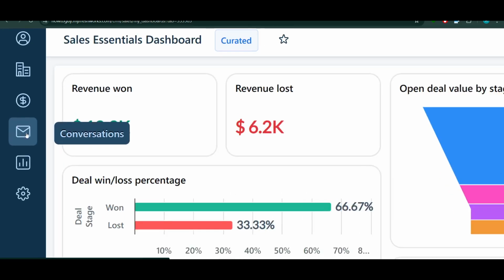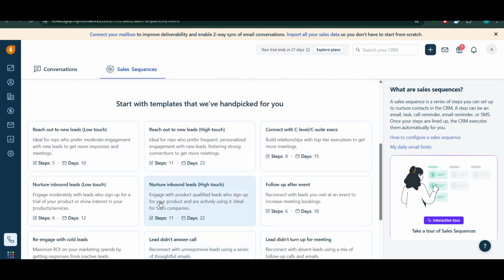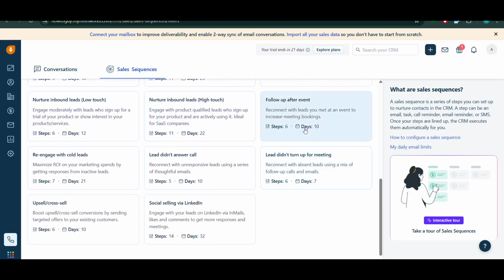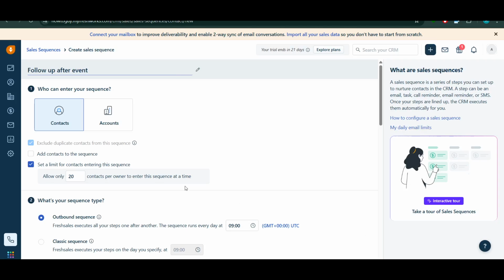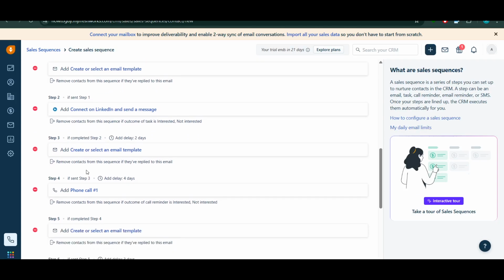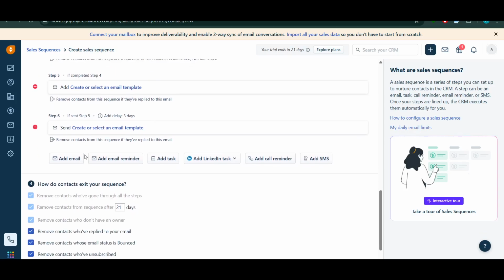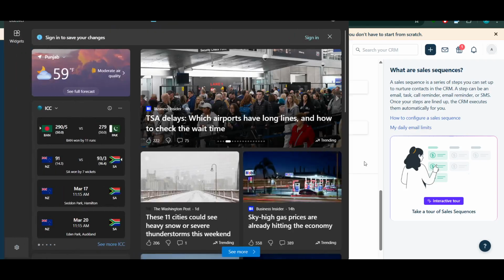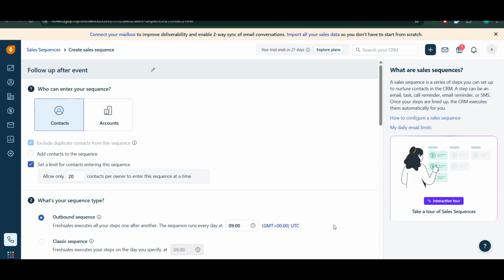How to Automate Follow-Ups in Freshsales 2026 Practical Guide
Want to save time and never miss a follow-up with your leads? 🚀
In this practical guide, I’ll show you step by step how to automate follow-ups in Freshsales in 2026 — making your sales process smarter and more efficient.

You’ll learn how to:
✅ Set up automated follow-up emails and reminders
✅ Use workflows to nurture leads without manual effort
✅ Track responses and engagement automatically
✅ Customize triggers and conditions for each sales stage

By the end of this guide, your Freshsales CRM will work for you, helping you close more deals with less effort!